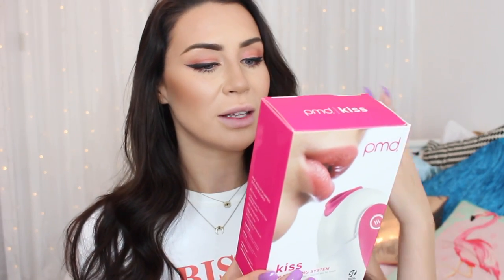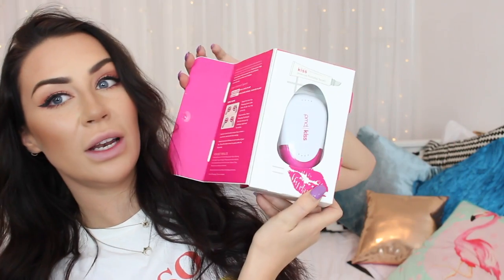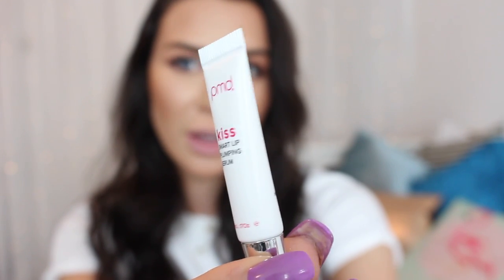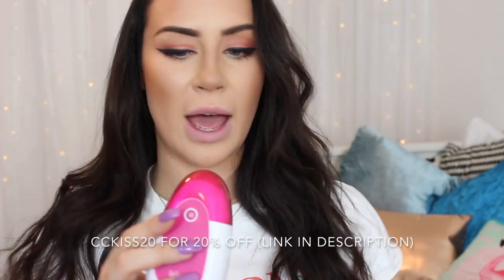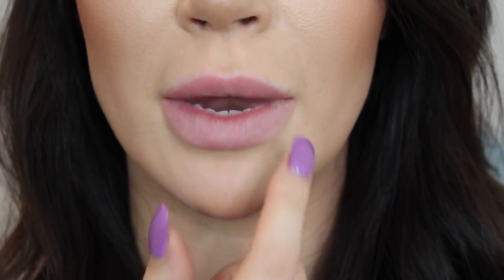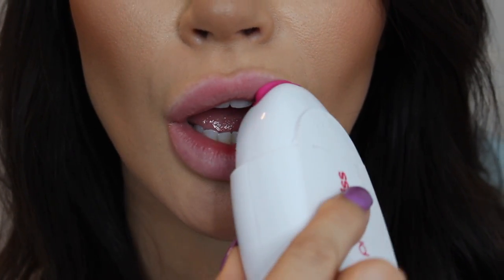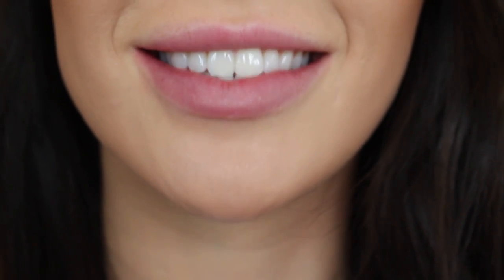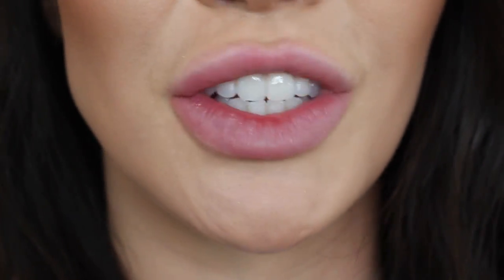Lip plumping MACHINE !? Testing and reviewing | Does it work???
Liquid Lipstick used at the end: Huda beauty 'Spice Girl'

To enter the giveaway (currently with every video!) lil bundle of makeup each time...

To enter:
Winner announced on next upload in the description each time.
OPEN WORLDWIDE.
Add me on Snap chat to see prizes - CCSEAG

CC x x x